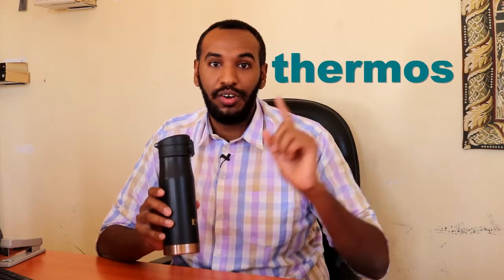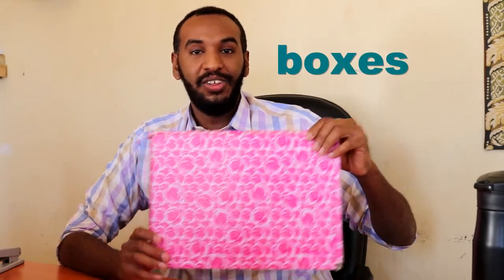English Lessons Episode 3